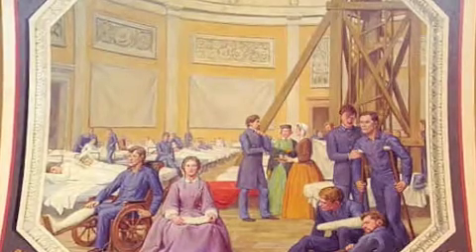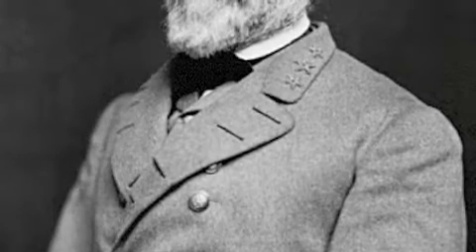Blah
Civil War project for Global Issues